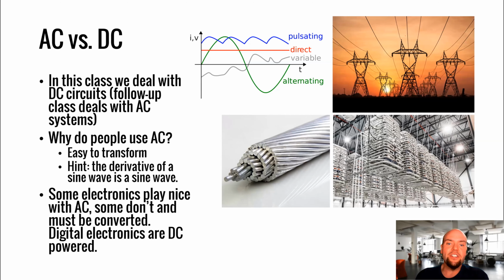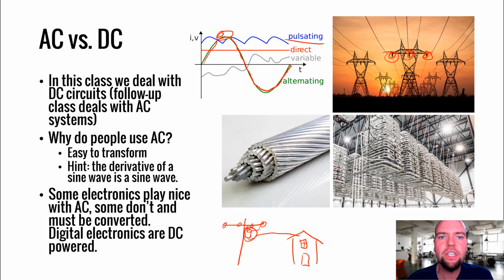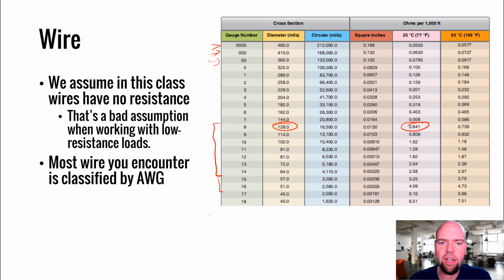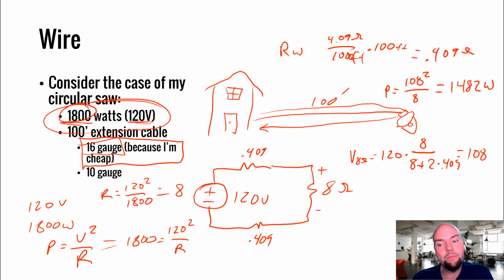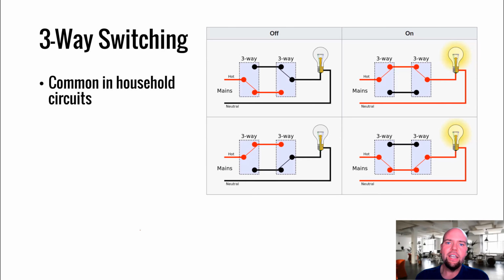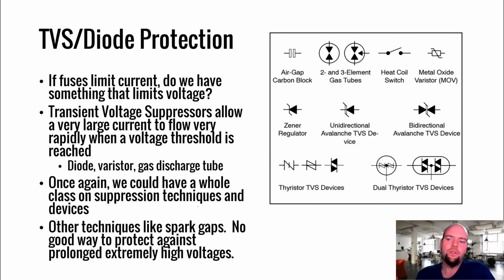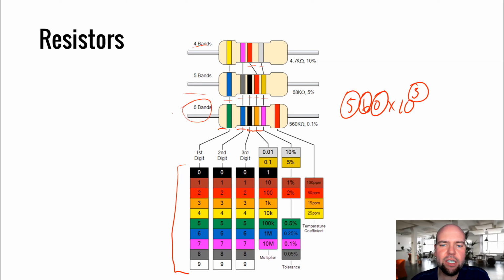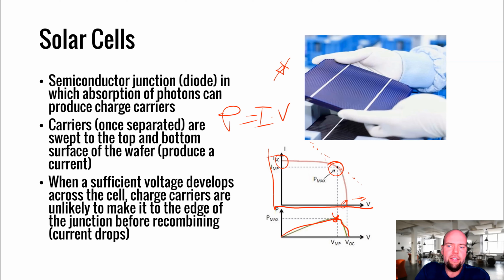EE Potpourri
Miscellaneous topics that you should know but the book doesn't cover.  Random topics including AC vs. DC, resistors and how they're made, fuses, voltage suppression wire gauge, switches, solar cells.